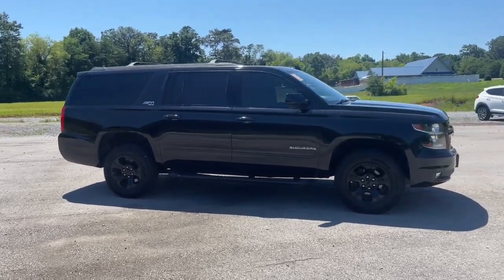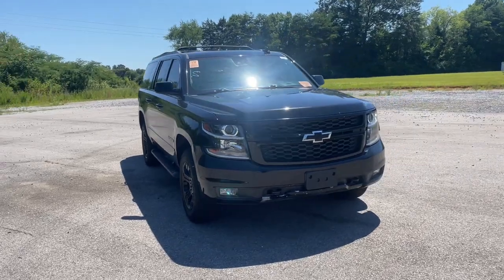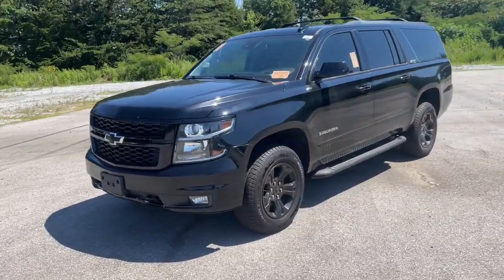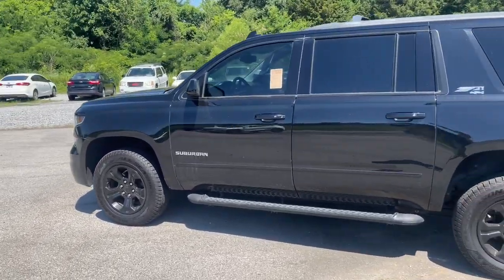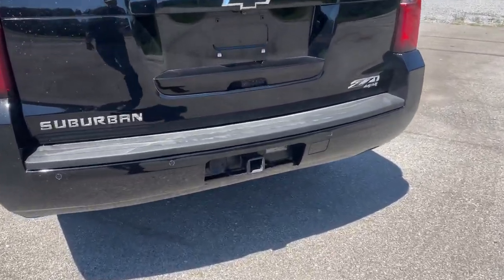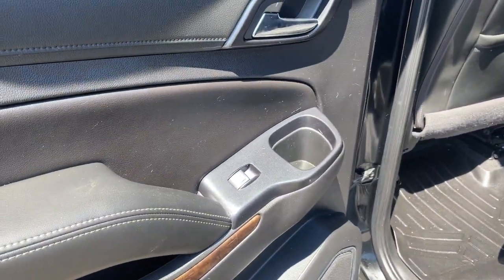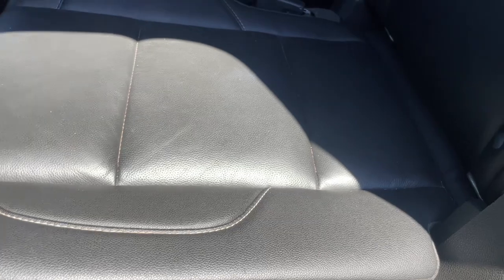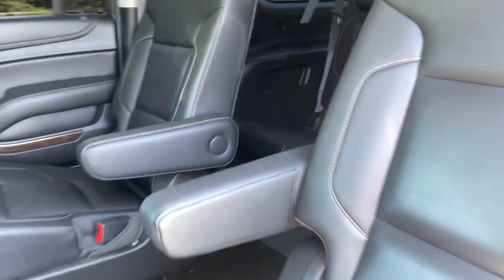2020 Chevrolet Suburban LT Knoxville, Maryville, Sweetwater, Lenoir City, Alcoa TN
Pre-Owned 2020 Chevrolet Suburban LT available at Volunteer Auto Group located in 2313 E Lamar Alexander Pkwy, Maryville, TN, 37804. Servicing the Knoxville, Maryville, Sweetwater, Lenoir City, Alcoa area.

Here is a wonderful   2020  Chevrolet Suburban.  The Chevrolet Suburban: The full-size SUV with the utility of a truck and the comfort and amenities of the ultimate family cruising vehicle. These are just some of the great options this vehicle comes with: Apple Carplay®/Android Auto®, Pre-Collision System, Intelligent Auto on/off High Beams, Lane Departure Warning, Navigation System, Sun/Moonroof, HANDS-FREE LIFTGATE, Keyless Entry, Power Liftgate, Premium Sound System. Make the most of the growing years. Get into the Suburban and live large.